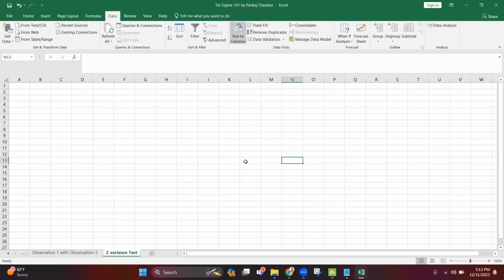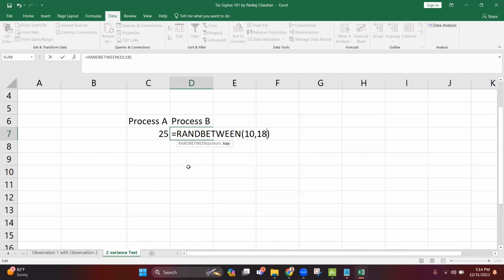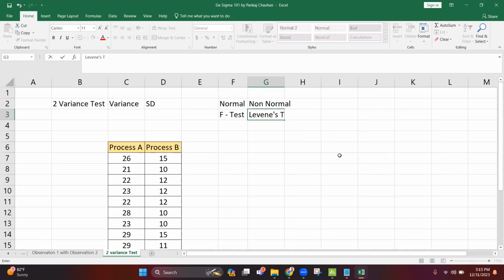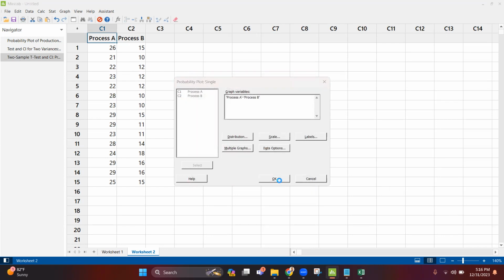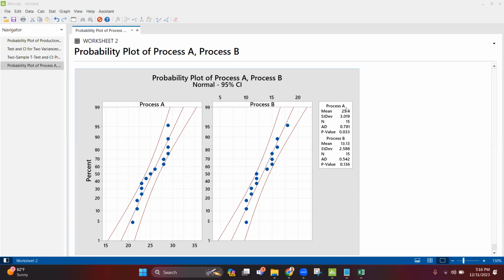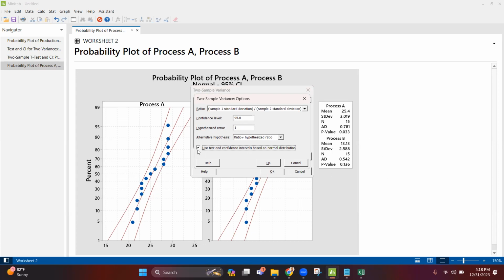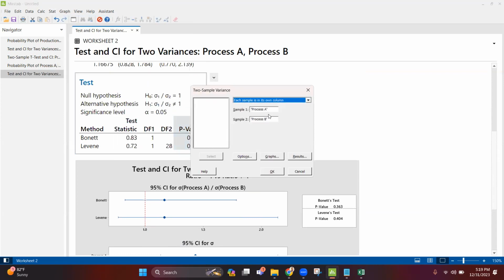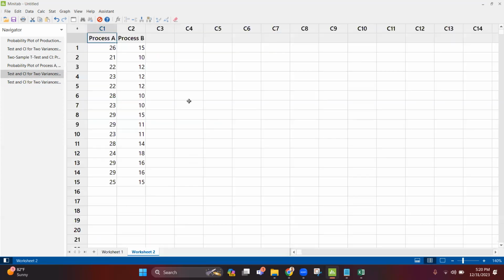2 Variance Test - Fisher's F test and Levene's test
Fisher's F test and Levene's test are both used to check for homogeneity of variance, but they have different applications. Fisher's F test is restricted to comparing the variances of two groups, while Levene's test can assess the variances of more than two groups.
The choice between the two tests is often based on their performance when the data are not normally distributed. Levene's test is considered to be more robust in such cases and can perform better than the F test, depending on the relative importance placed on Type I and Type II error.

Additionally, Levene's test is less sensitive than the Bartlett test to departures from normality. Therefore, if the data are not normally distributed, Levene's test may be a better choice for assessing homogeneity of variance.